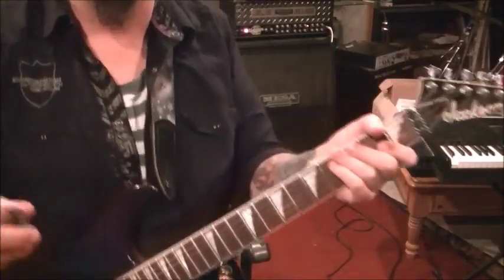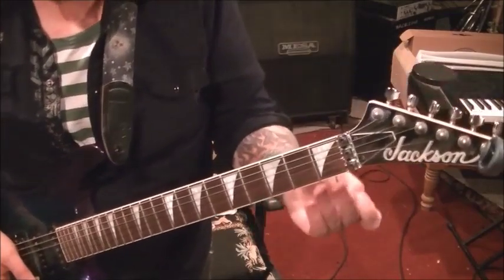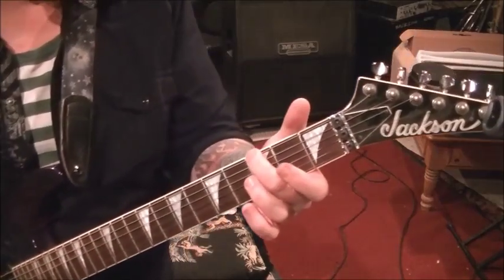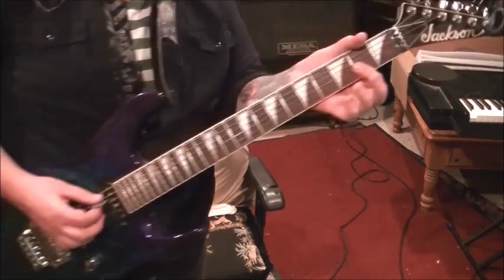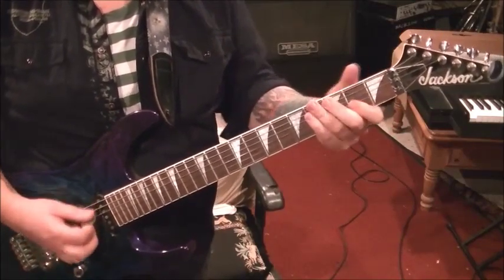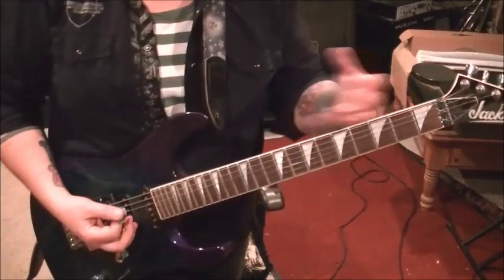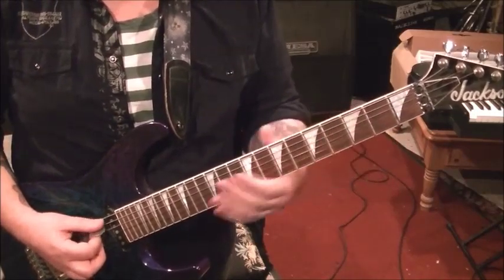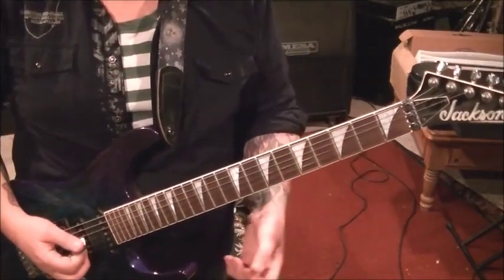ACDC - Rock And Roll Ain't Noise Pollution - Guitar Lesson by Mike Gross - How to play